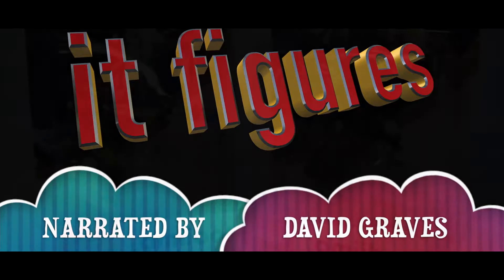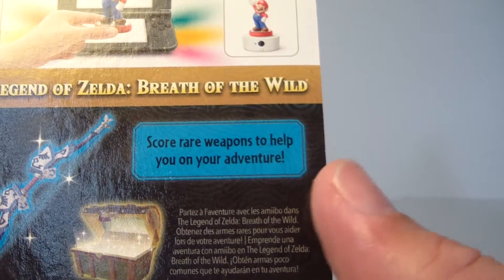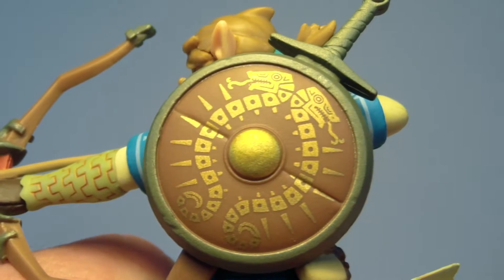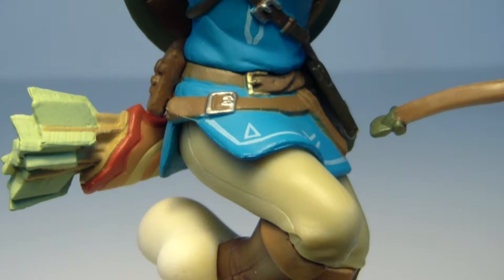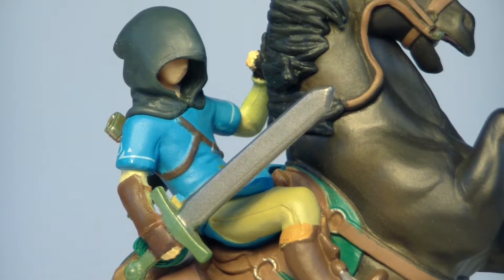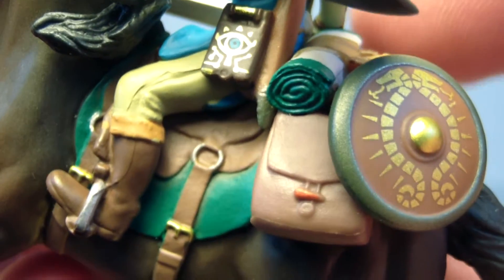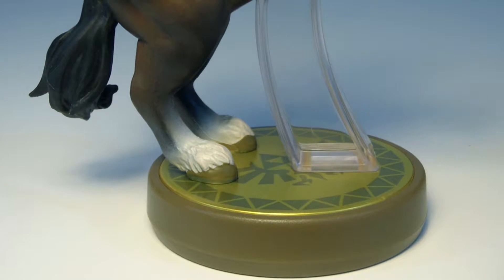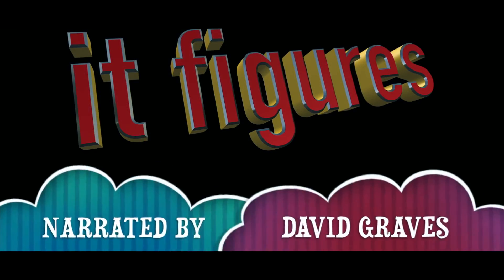It Figures | Link Amiibo ARCHER & RIDER | Review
I crack open 2 of the newest Link Amiibo's for the Switch!